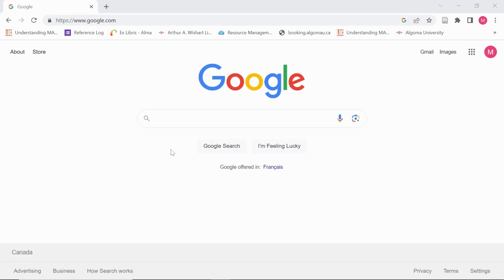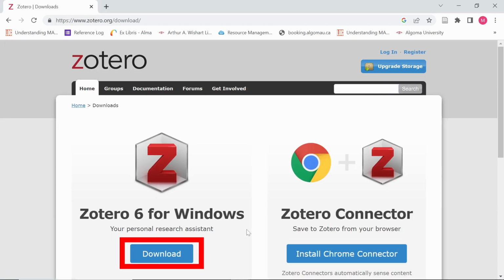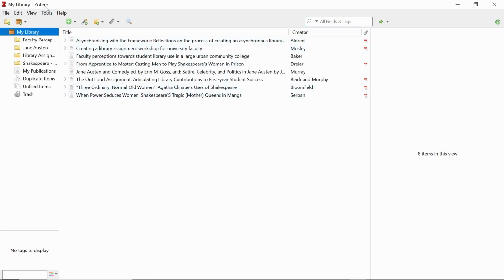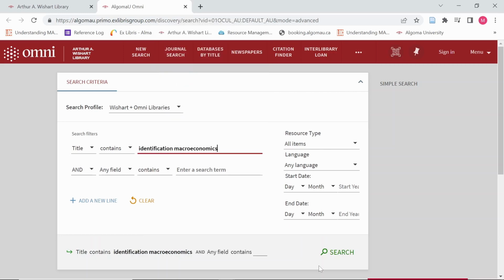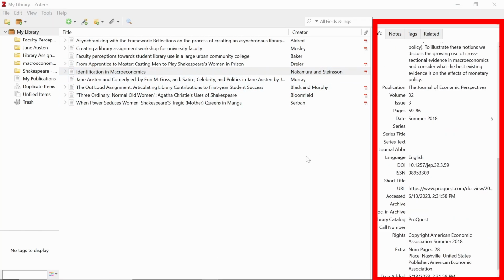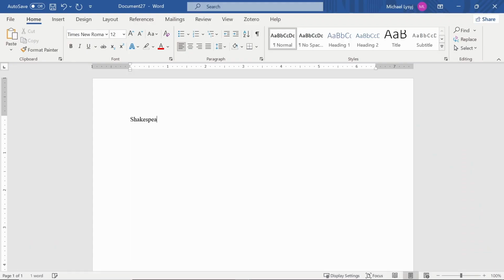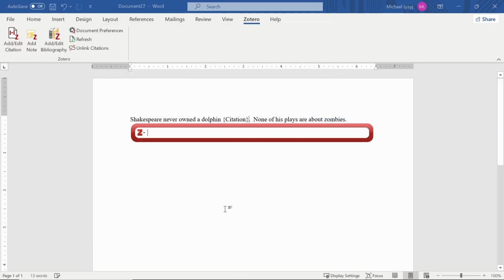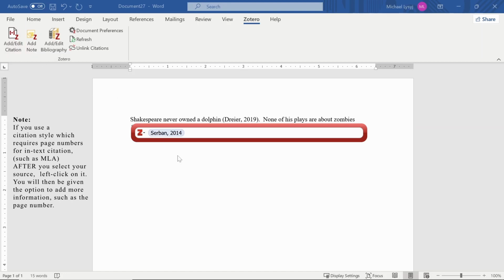How to Use Zotero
This Two-Minute Tutorial offers a quick introduction to Zotero. For a more in-depth study, please see our Zotero playlist, which features a wonderful series of short videos created by McGill University.